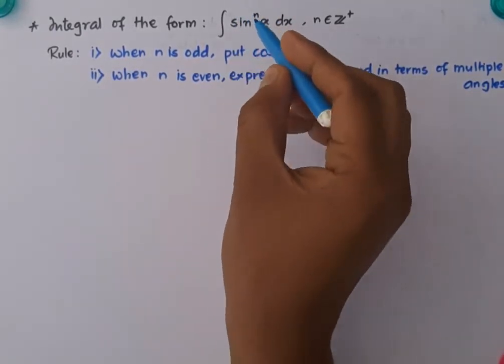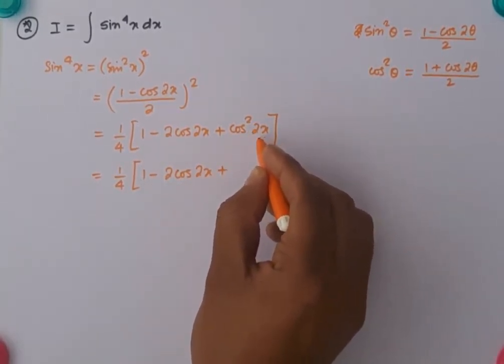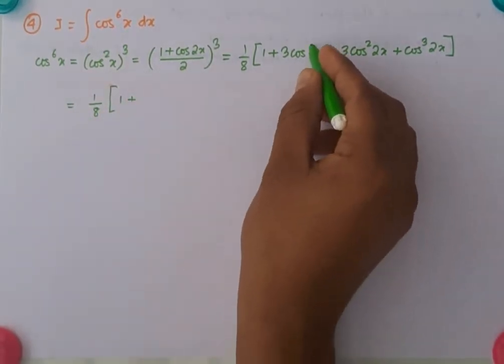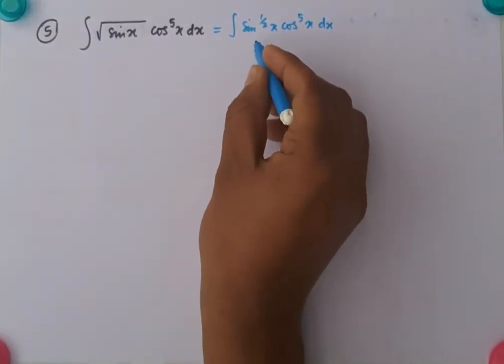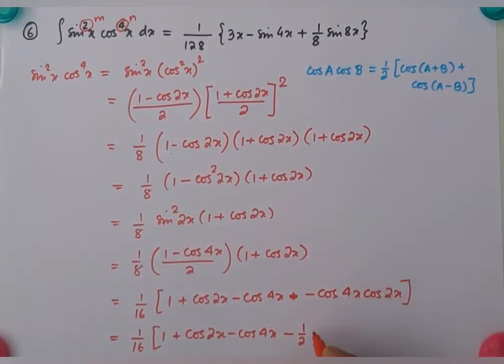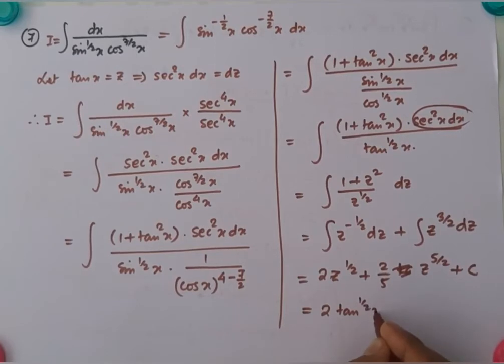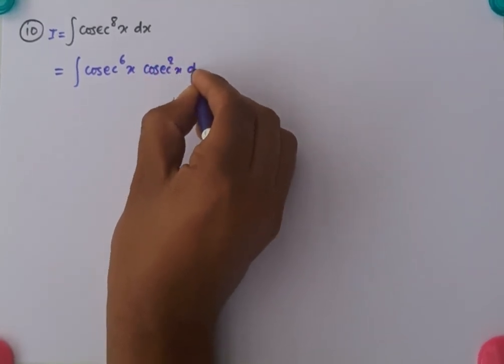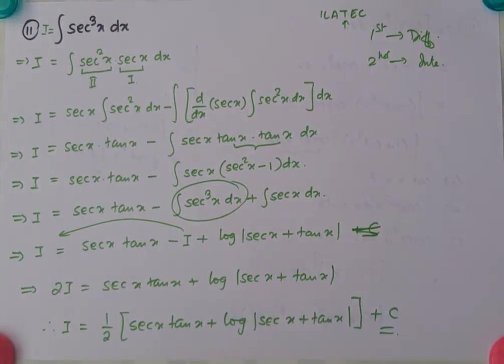Class 12 |Lecture 13| Integration of Trigonometric Functions | Part 2